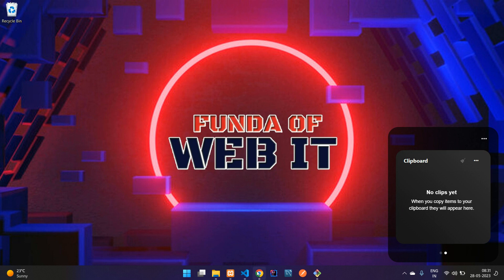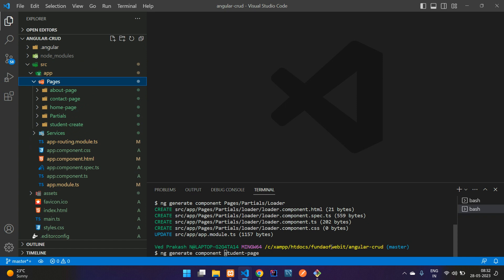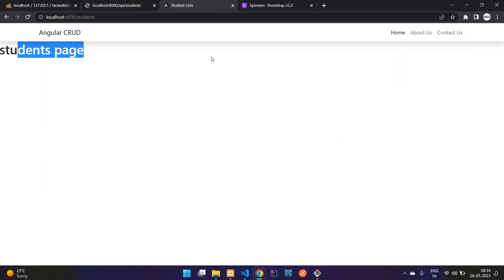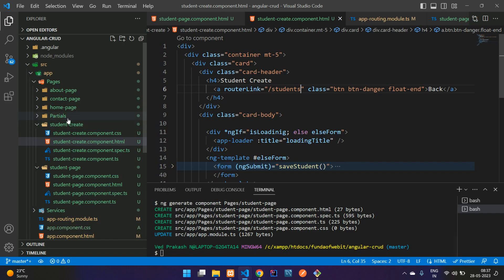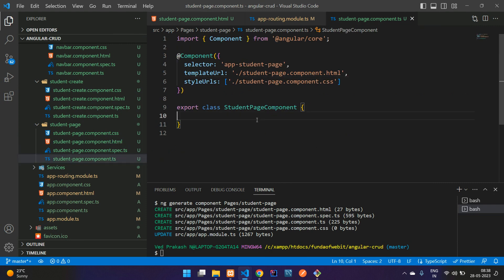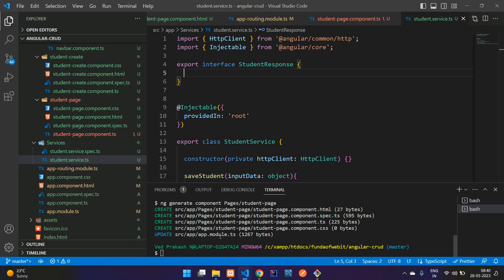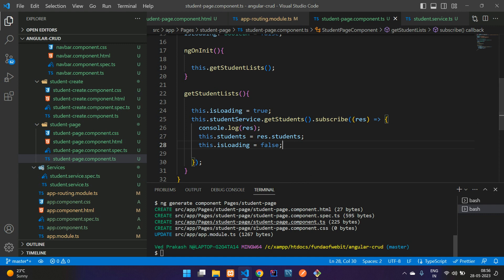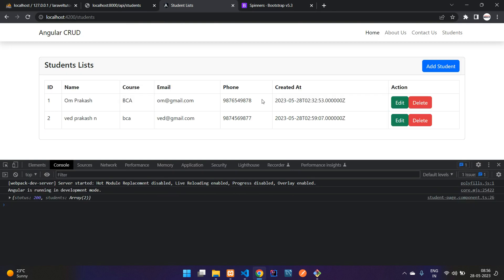Angular CRUD - 2: How to fetch data from api in Angular CLI | Get data using laravel api in angular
In this video, I have taught how to fetch data from database using laravel api in angular 16 CLI. Where we set Loader before loading the data.